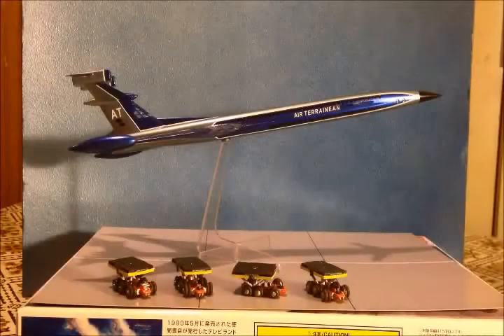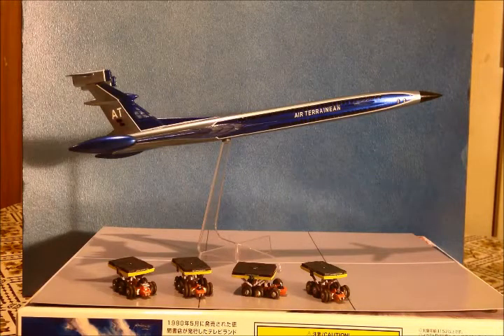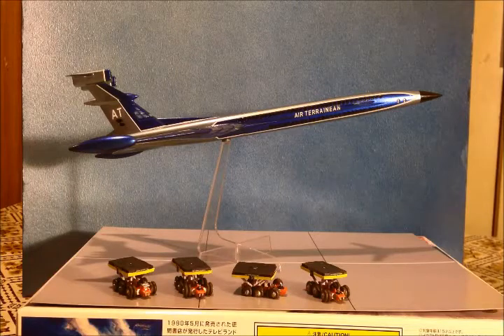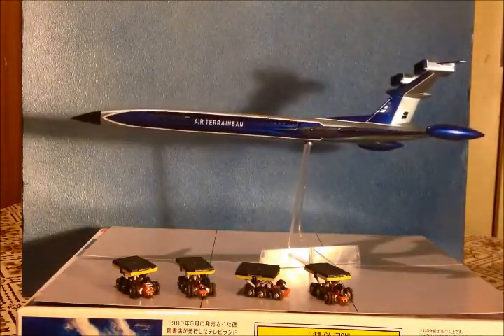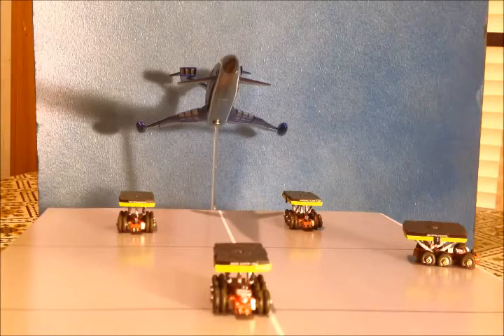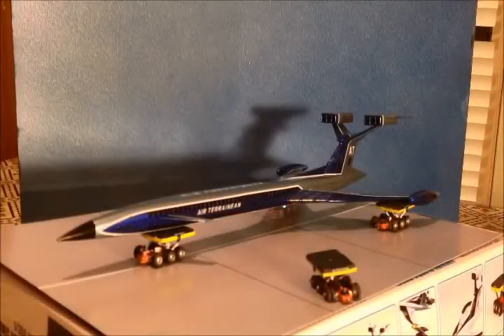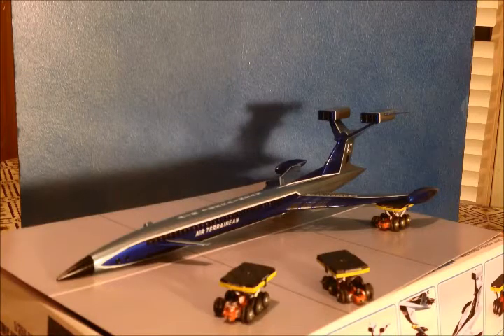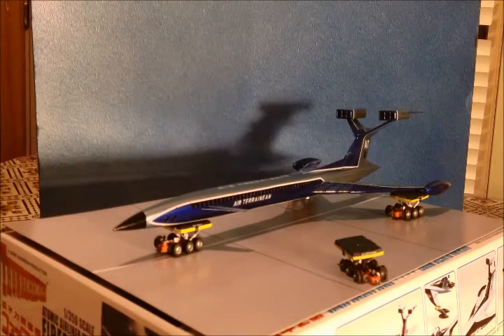Fireflash final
Repost from past builds